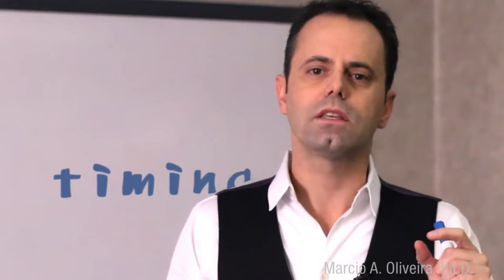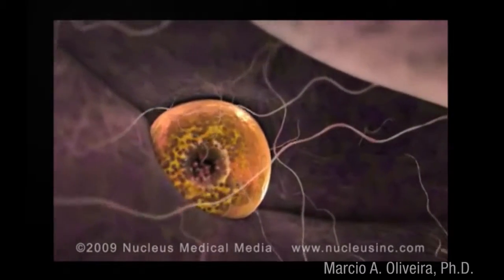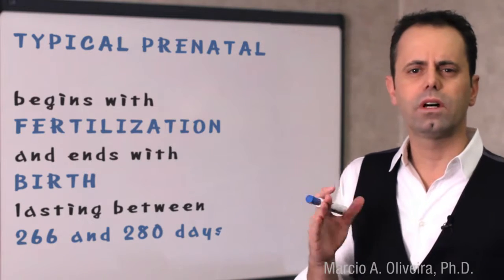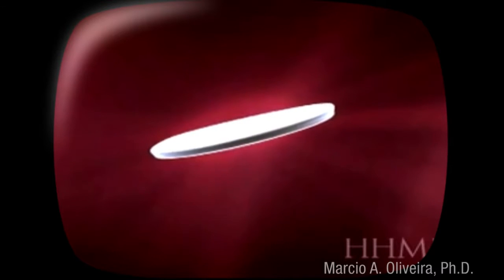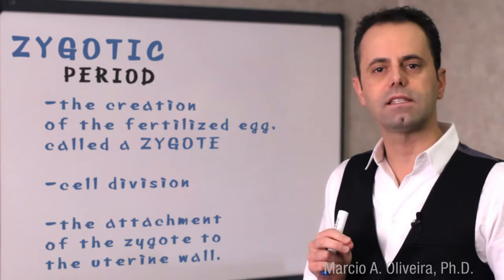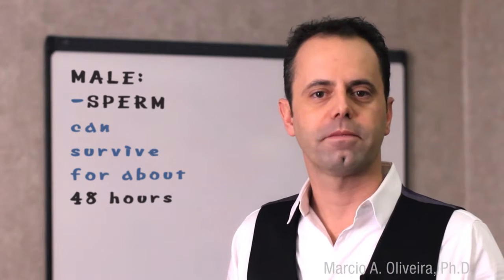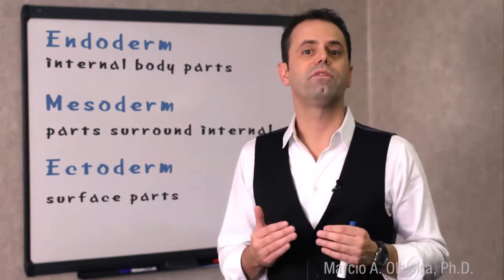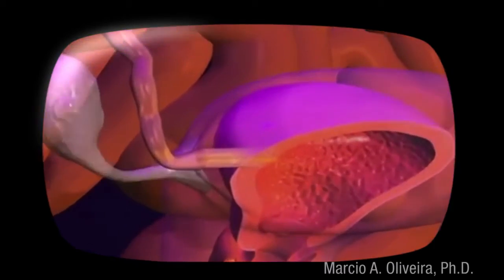Prenatal Development: The Course of Early Development